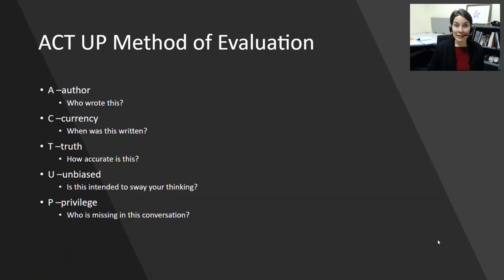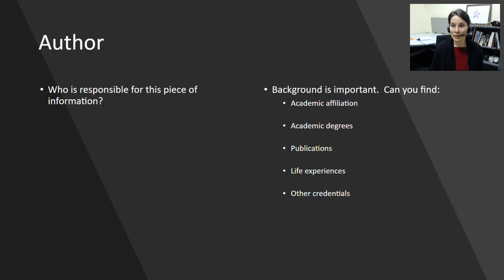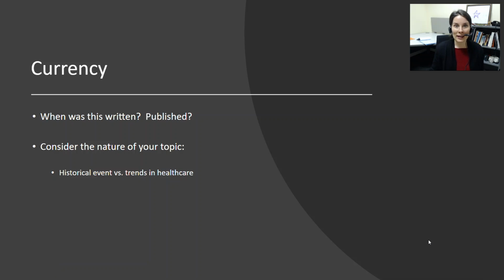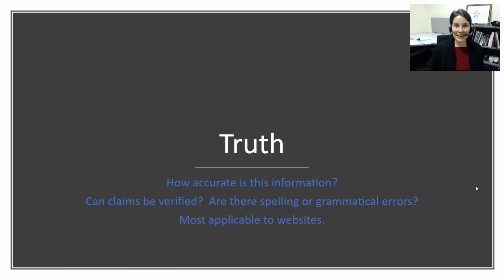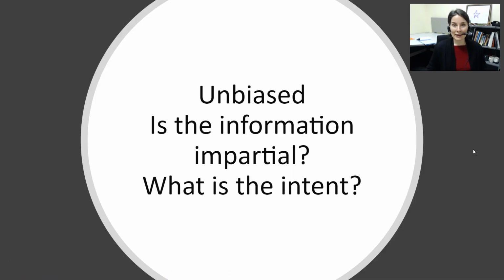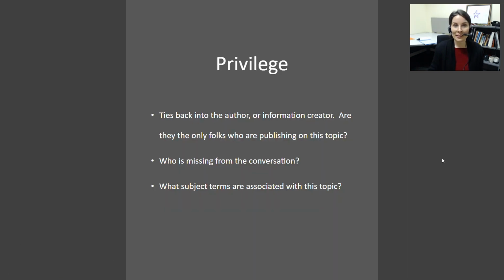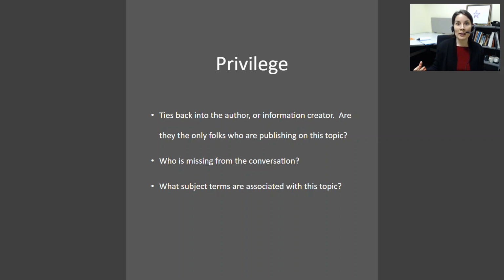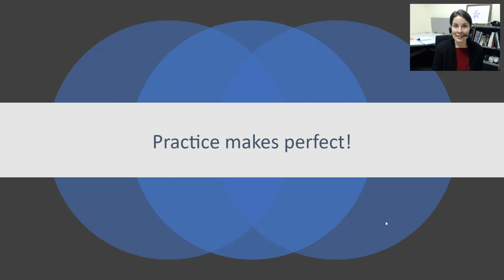ACT UP Evaluation